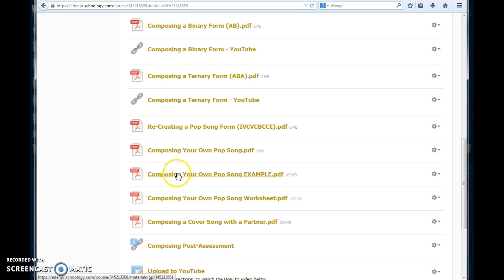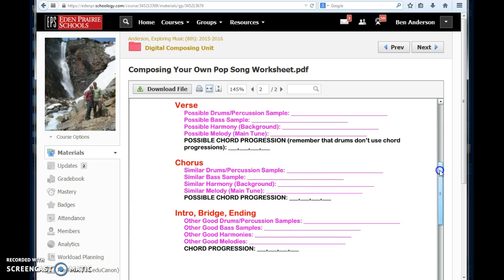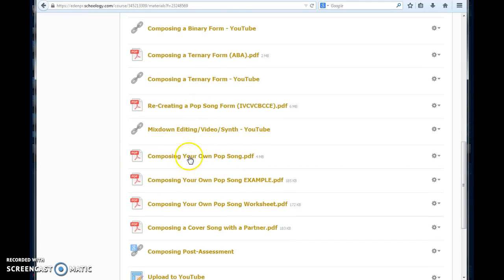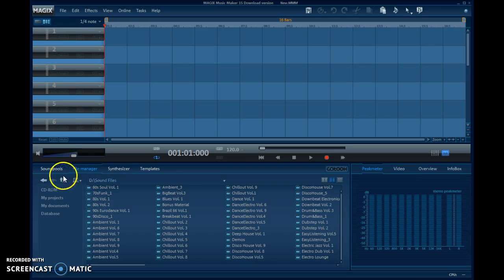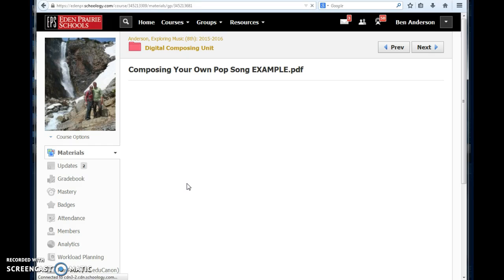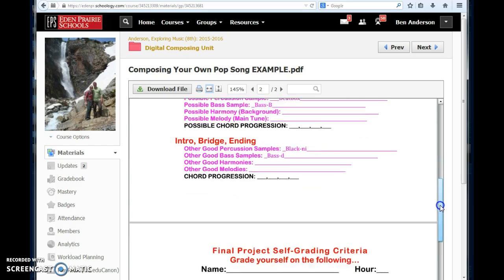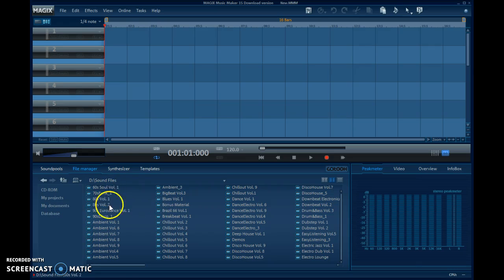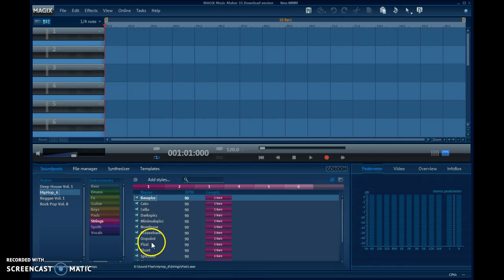Composing Your Own Pop Song